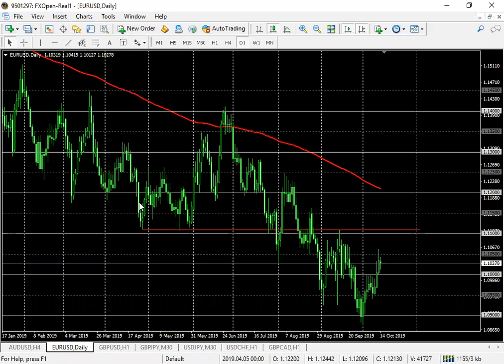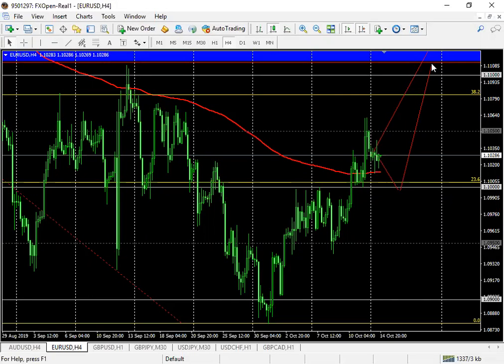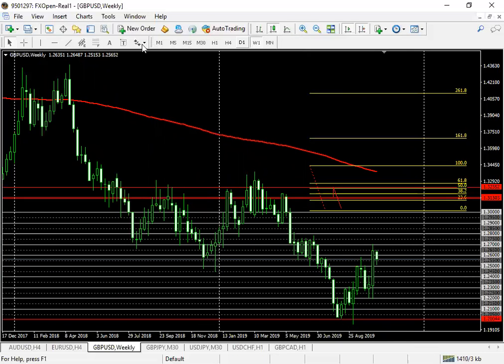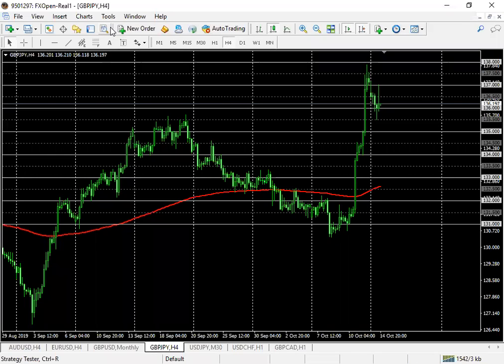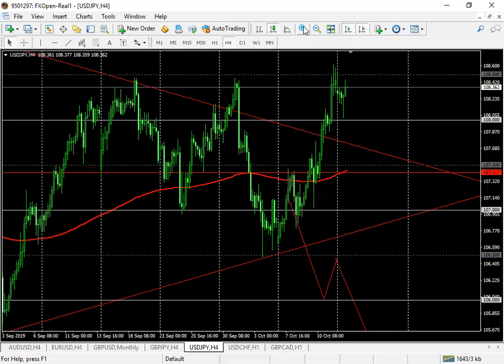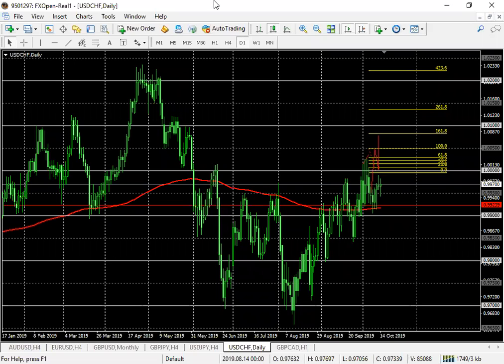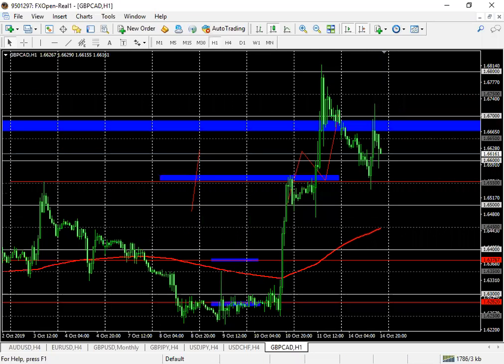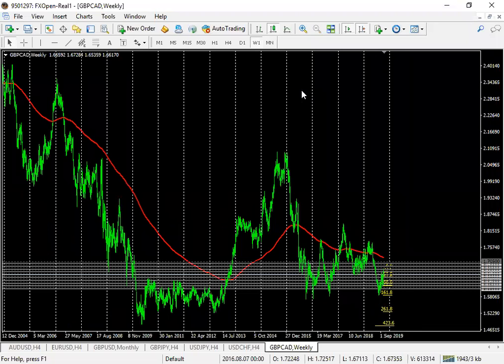Forex Market preview 15/10/2019